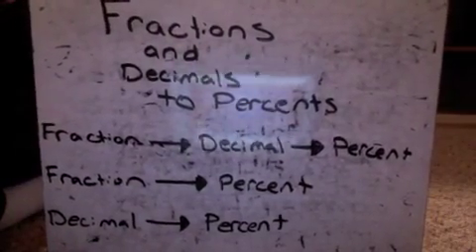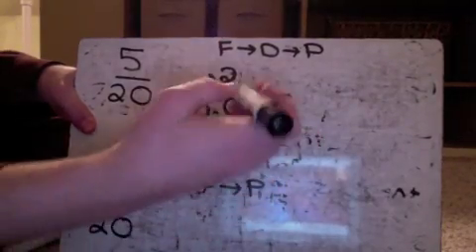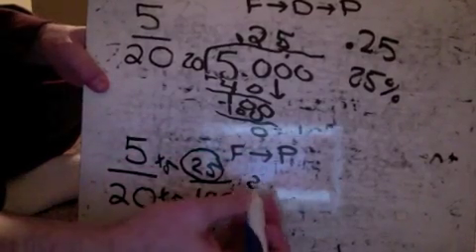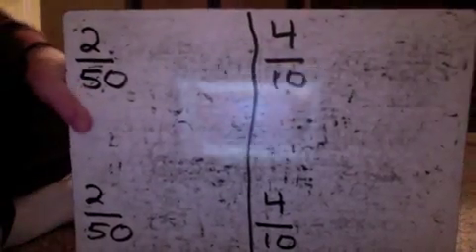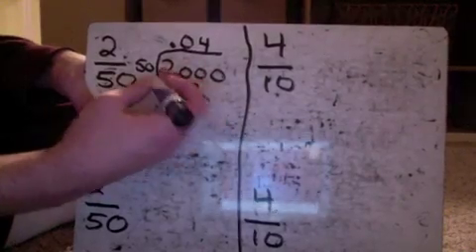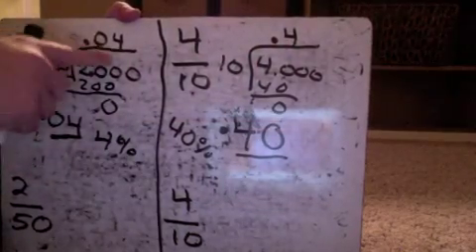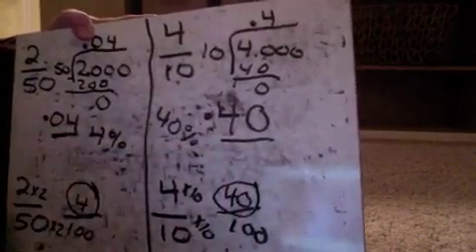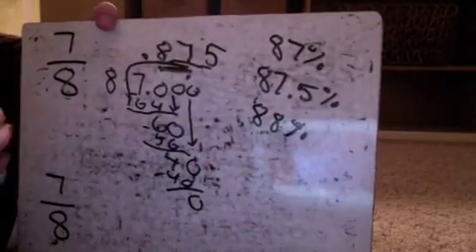Fractions and Decimals to Percents Part One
Fractions and Decimals to Percents